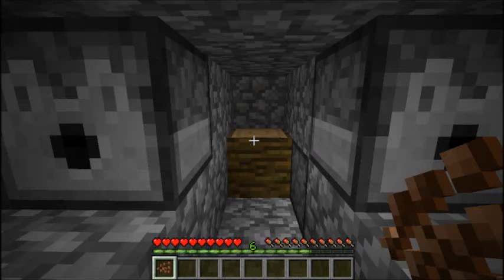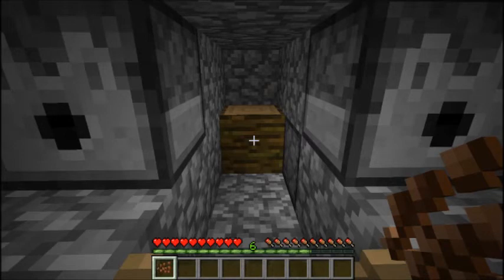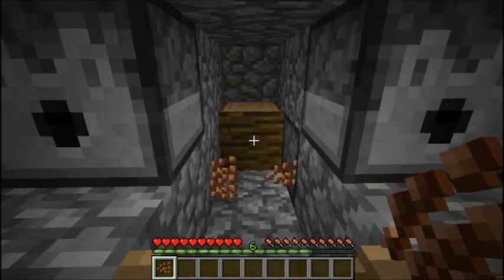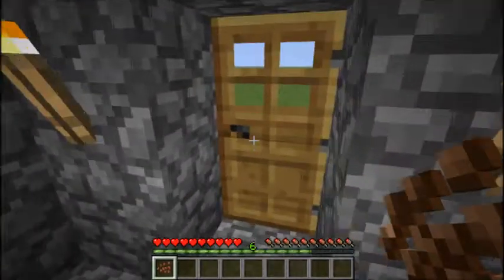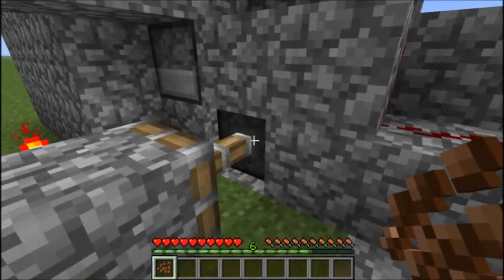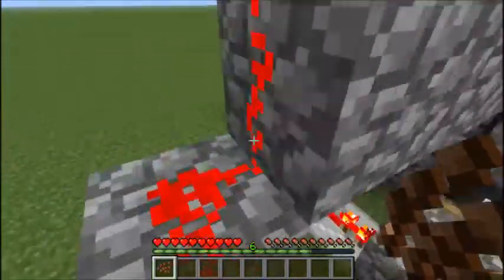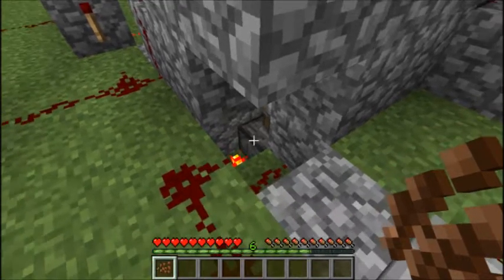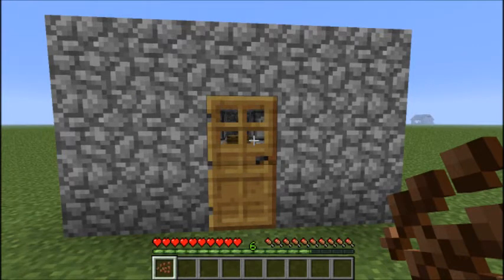FULLY automated cocoa bean farm - Minecraft [12w19a]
Here's my design for a fully automated cocoa farm. It does require bonemeal, which of course increases the costs, but also makes it one of the most time efficient farms possible.
 I personally like it way more then just delayed auto-harvesters (which also are called fully automatic since no button push is needed), because you don't have to remember to get the items when they are ready, but can just farm some whenever you need them.